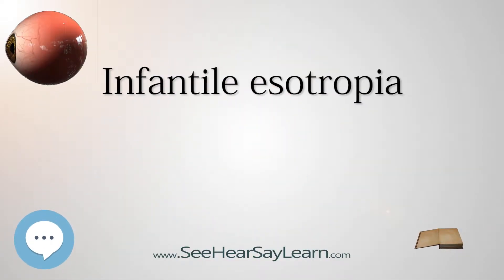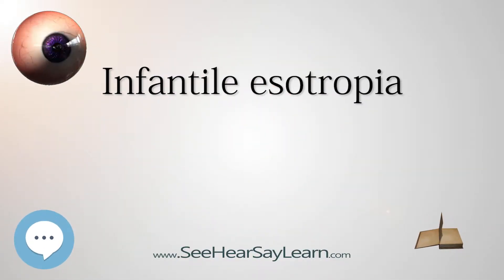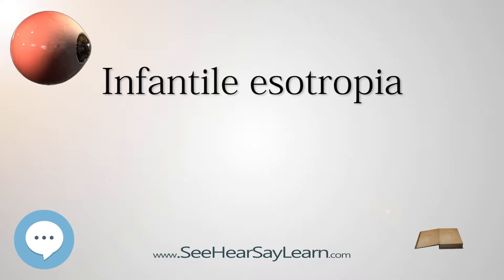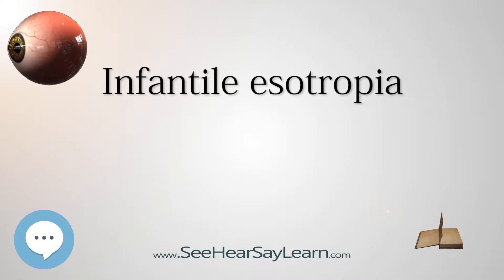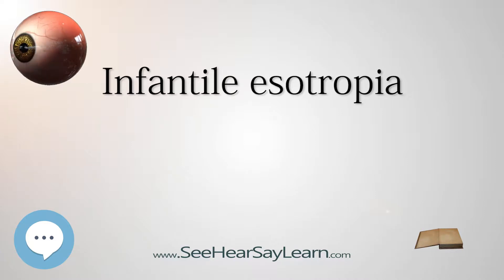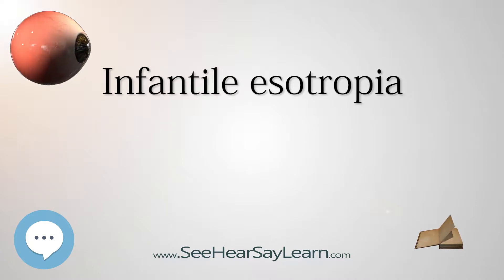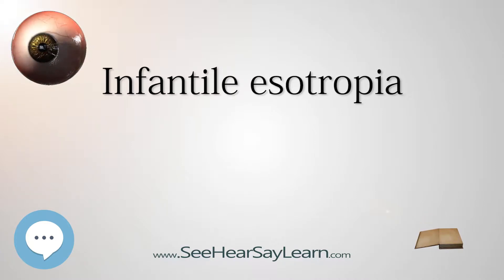Infantile esotropia (Your EYEBALLS) 👁️👁️💉😳💊🔊💯✅